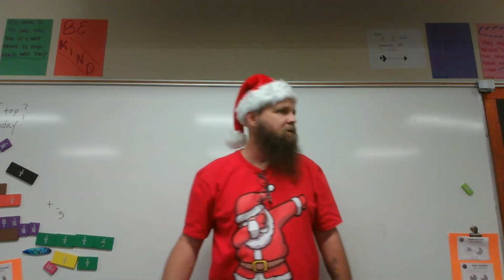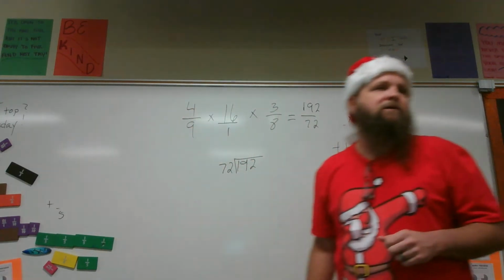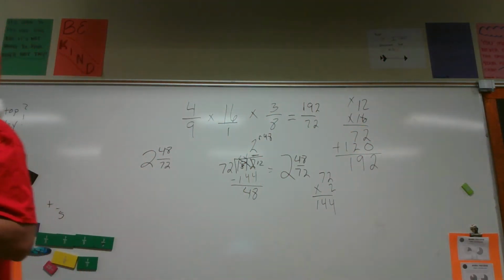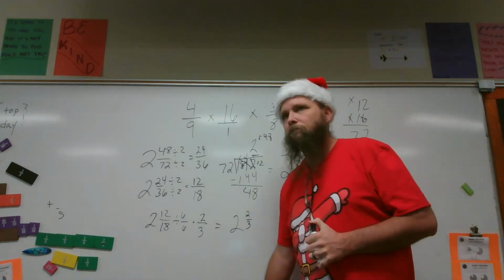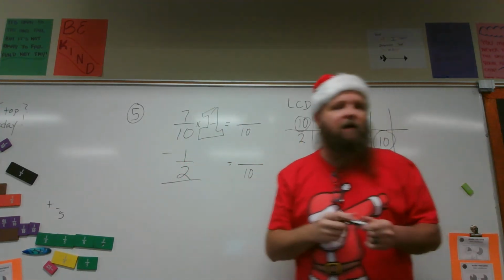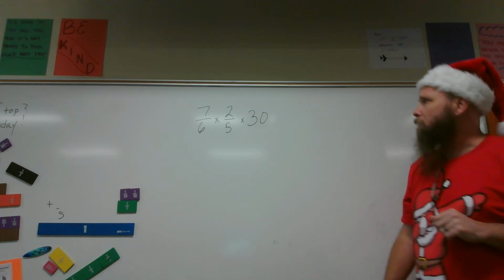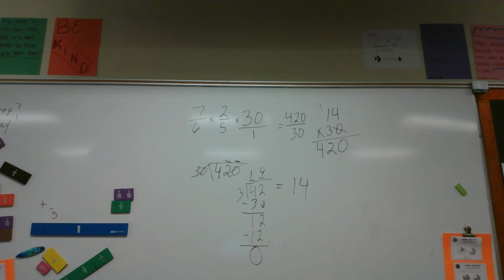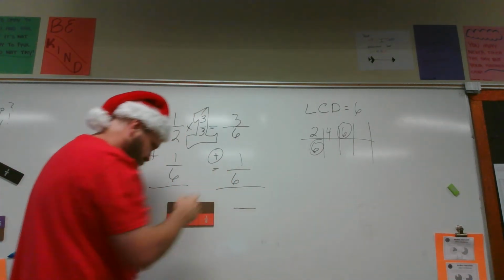Dec 6, 2017 class one